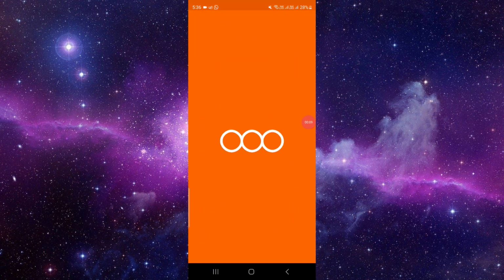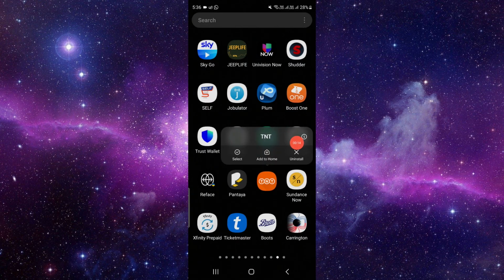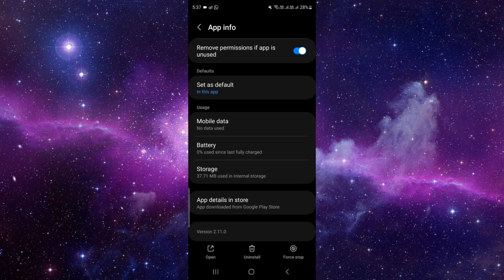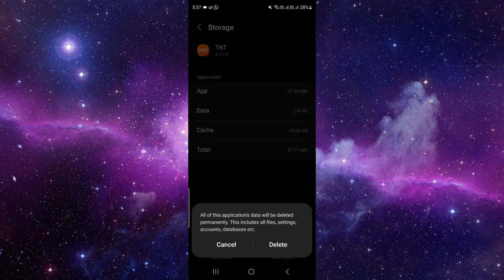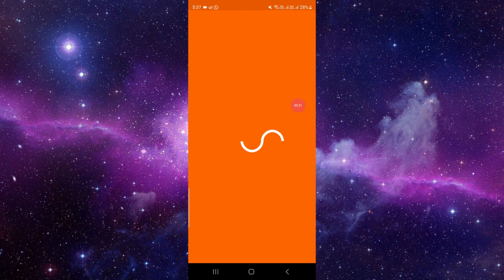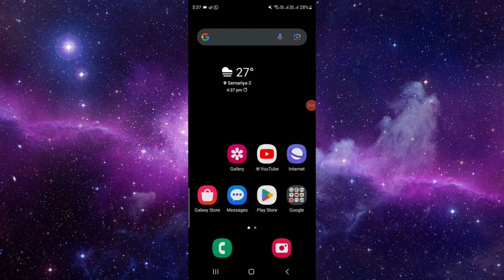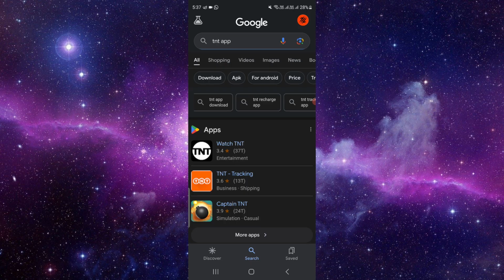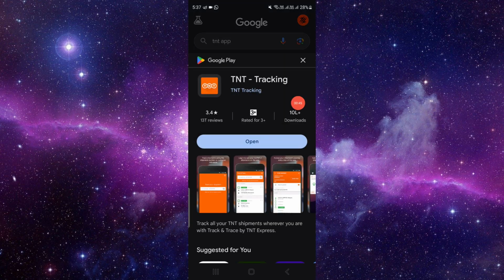✅ How to Fix TNT App Error Code 32 2024 (Full Guide)